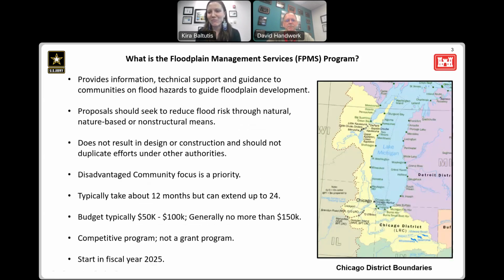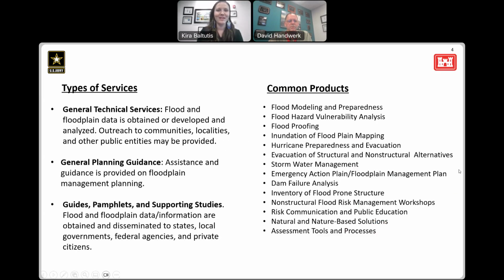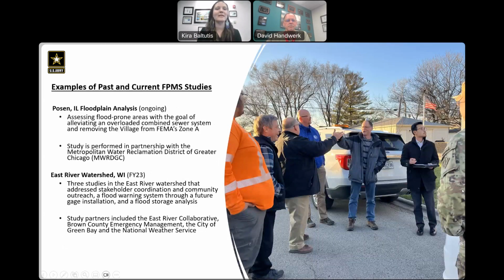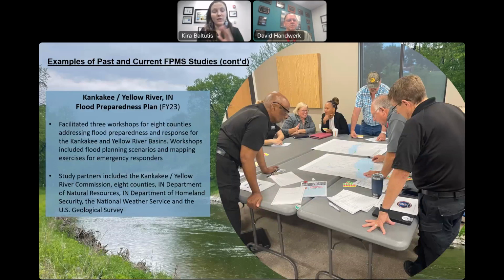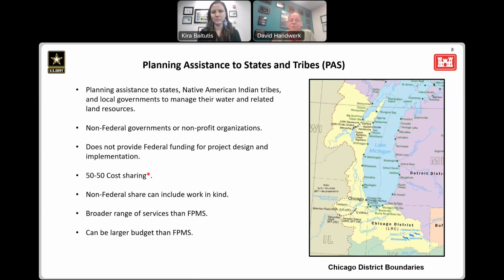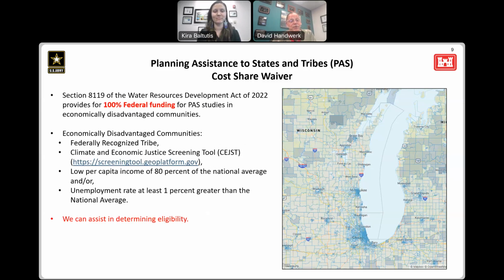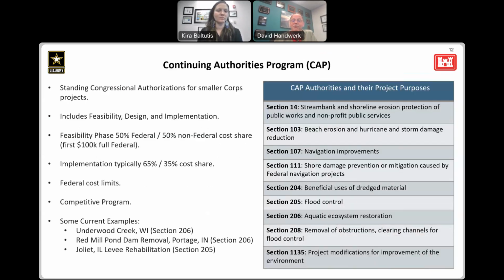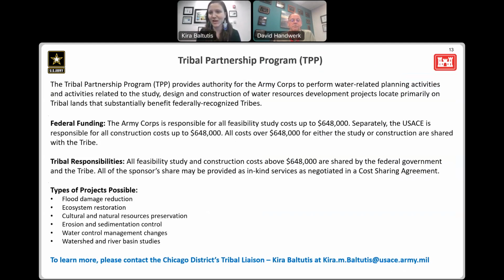Webex recording FPMS and PAS Overview May 2024